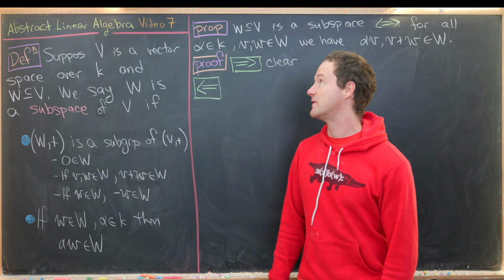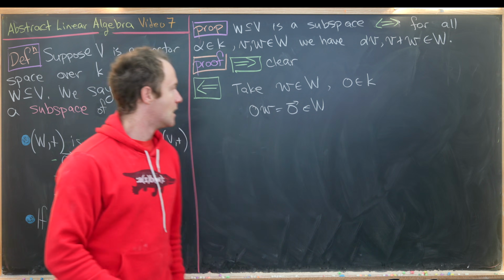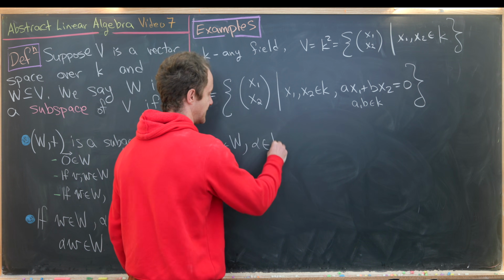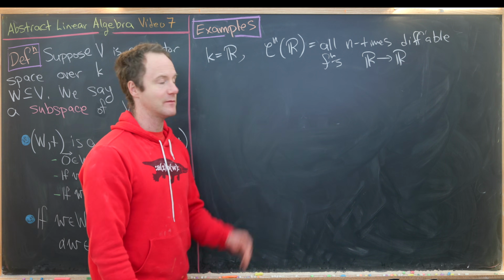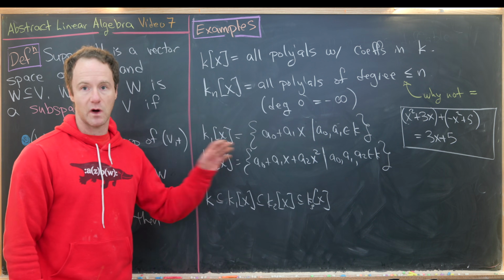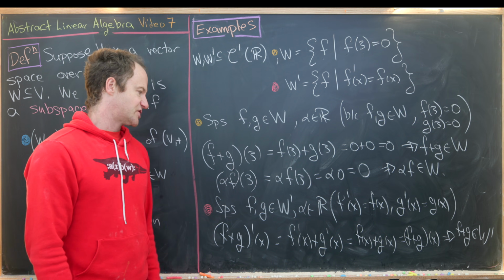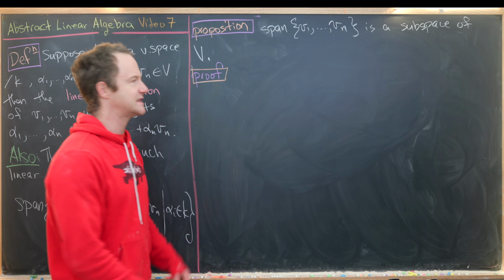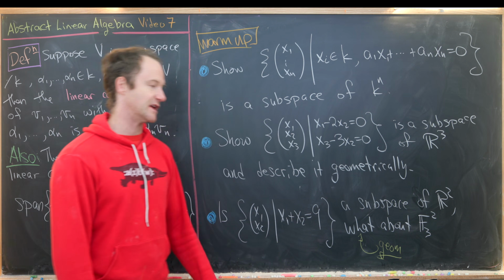Vector Subspaces -- Abstract Linear Algebra 7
⭐Highly Suggested Linear Algebra books⭐
Linear Algebra, an introduction to abstract mathematics
Linear Algebra Done Right
The Manga Guide to Linear Algebra